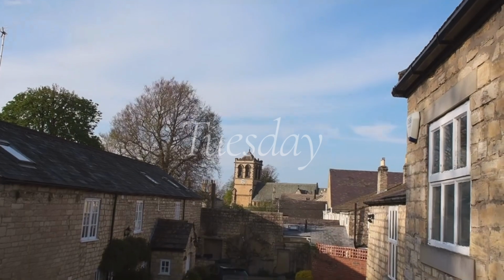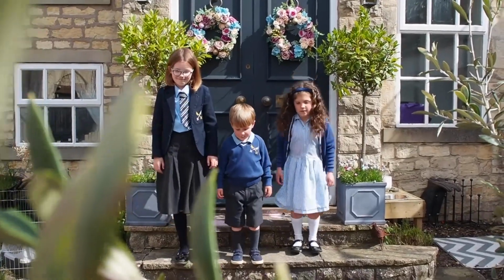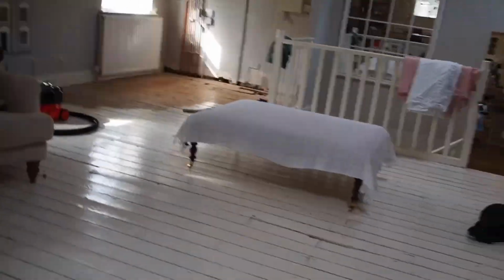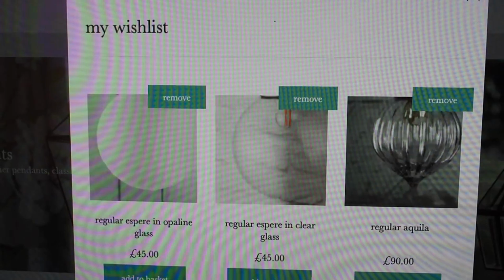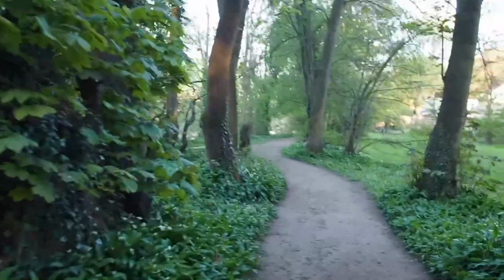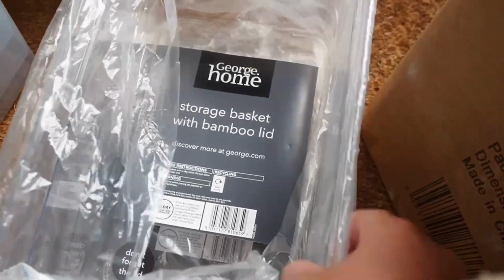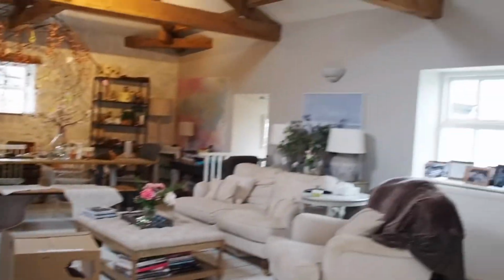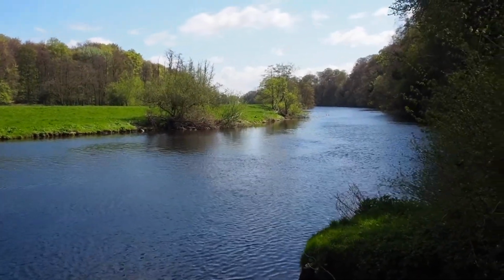Sunny Yorkshire, film crew in the village and homeware delivery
Video details:
 *AD/PR*

sunflower
Release
nothing
was-a-
bov
Music promoted b Audio Librarv httos://voutu.be/
04vVWXw5Szk
Eternal Sunshine by LiQWYD & Luke Bergs
QPj_u7zk530

Timestamps -
0:00 - Intro
0:29 - Sunny Yorkshire
1:22 - Summer balcony
3:01 - An ITV Drama
4:01 - Evening walk
4:25 - School photos
5:15 - Our kitchen is coming
15:29 - Light shopping
18:45 - Beautiful wisteria
19:04 - River walk
20:43 - A roundup of our week
25:11 - Asda delivery
28:50 - Garden plans
30:06 - A robot
31:22 - Billie Asda pyjamas
34:00 - Garden helpers
34:44 - Spring walk
35:27 - Outro